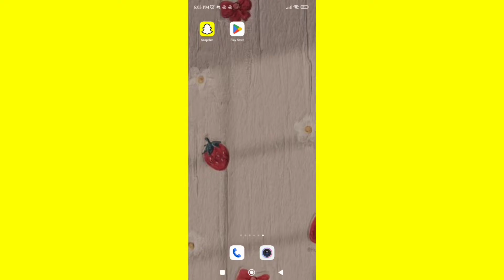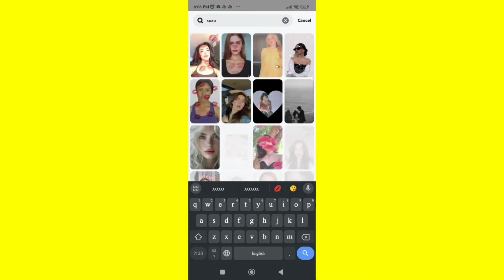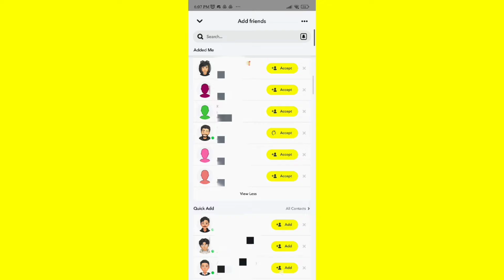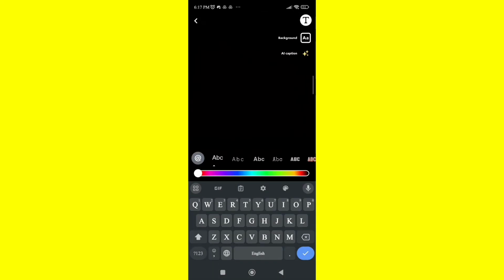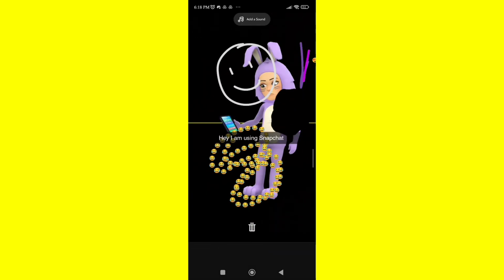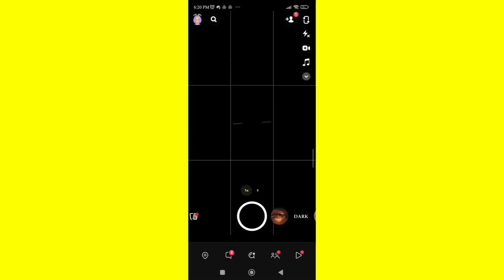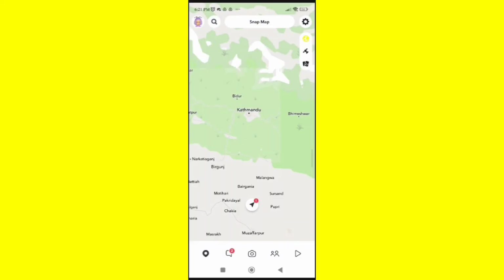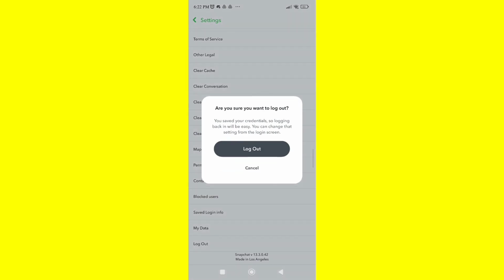How to Use Snapchat in Android Mobile for Beginners 2024?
In this tutorial, we'll guide you step-by-step through the essentials of using Snapchat, one of the most popular social media platforms among youth today. Whether you're a beginner or just looking to refresh your skills, this guide covers everything from setting up your account and understanding the interface to creating Snaps, exploring filters, and connecting with friends. Learn how to navigate Snapchat's features like Stories and discover tips and tricks to enhance your experience. Stay updated and snap like a pro .

0:20 : download Snapchat
0:44 : exploring different features in snapchat
2:00 : viewing requests in snapchat
2:35 : more camera features in snapchat
2:52 : editing a snap in snapchat
5:04 : stories and shorts in snapchat
5:17 : snap map in snapchat
5:38 : editing your profile in snapchat
6:12 : logging out in snapchat